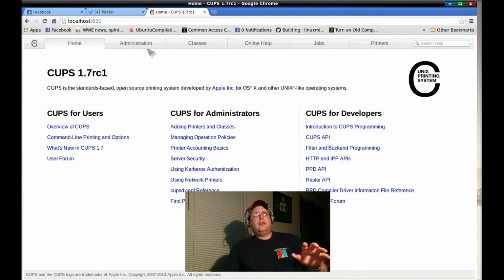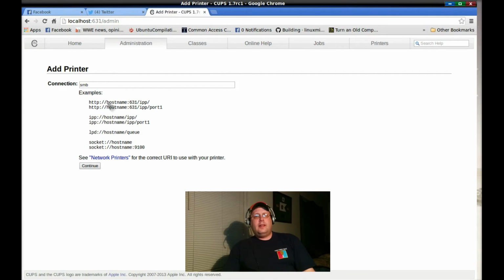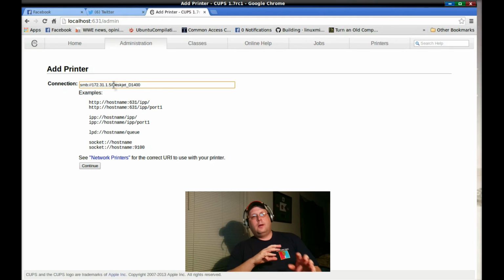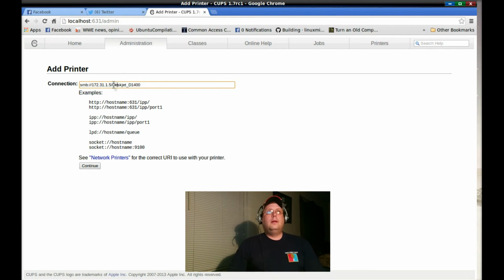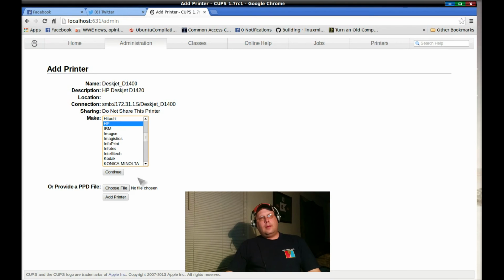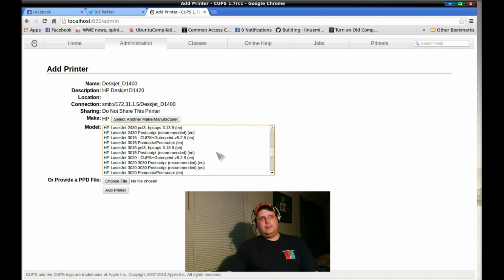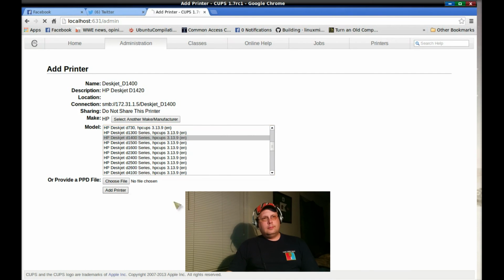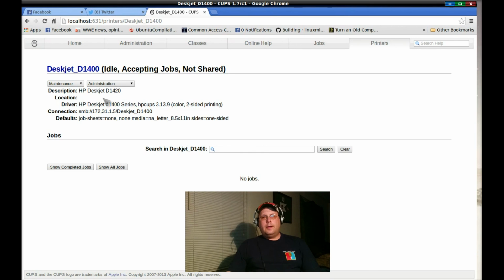How to Connect Your Linux Machine to a Windows Networked Printer